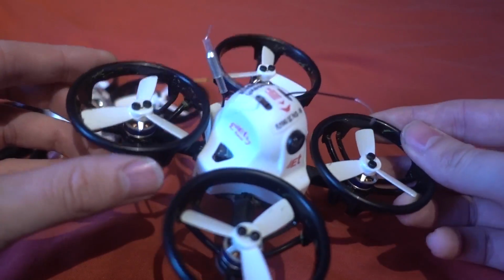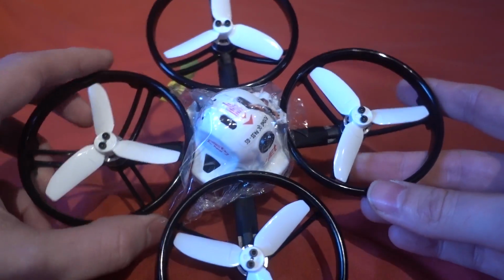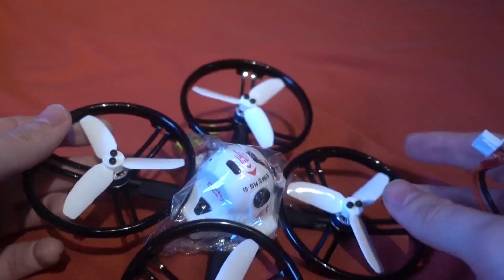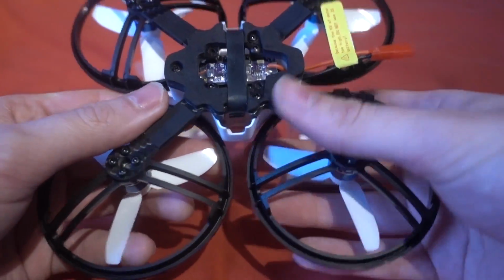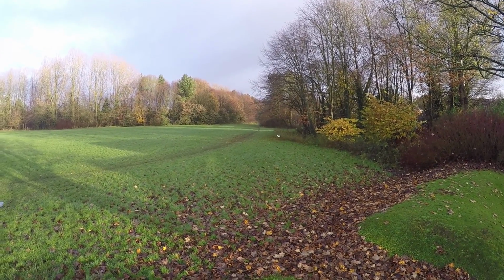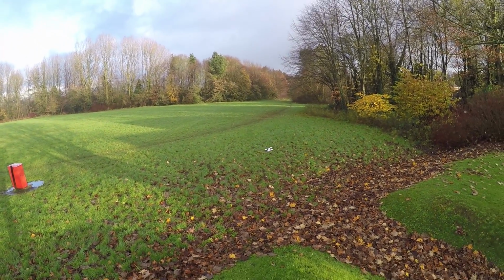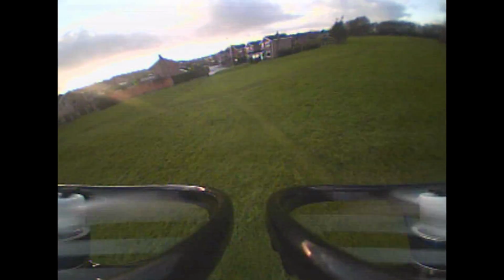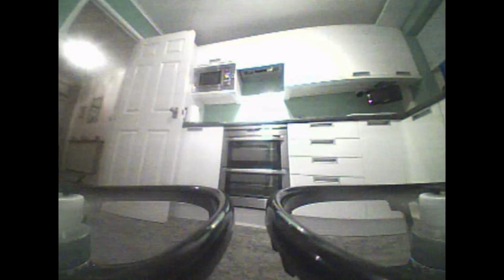KINGKONG LDARC ET125 Huuuuuge Whoop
Realacc Pro Plus: